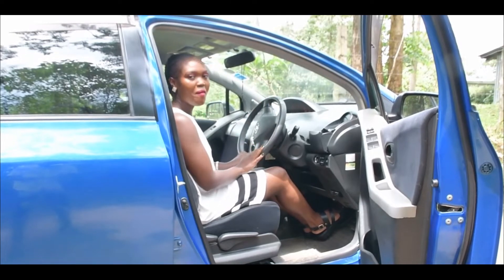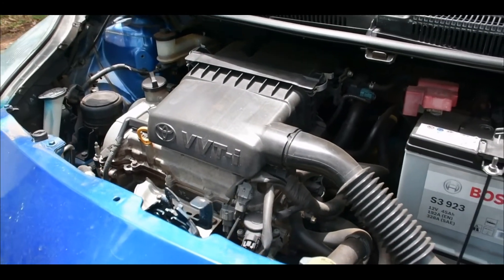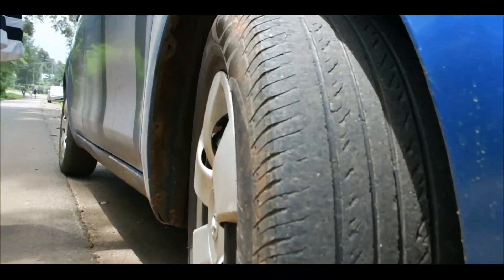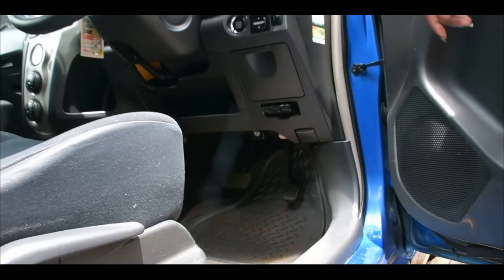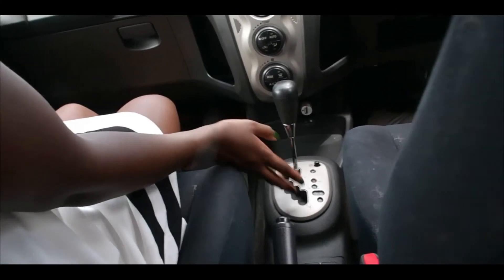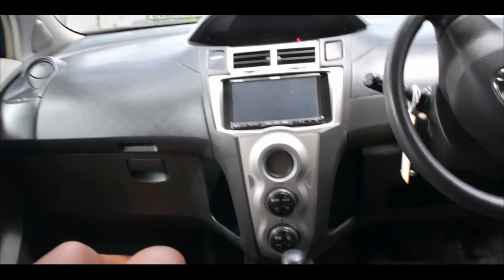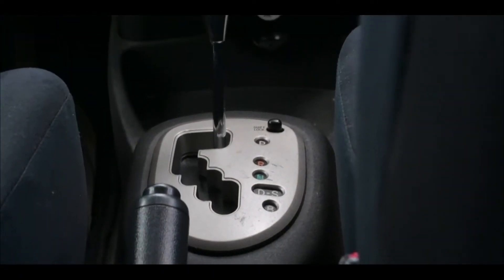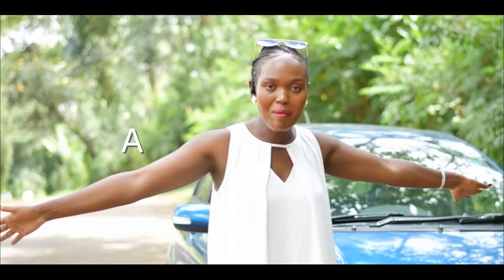TOYOTA VITZ 2008 VS 2007 ! WHICH IS MORE ECONOMICAL😀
Check out  the important details  when opting to buy a Vitz and get to learn what CC in a car means